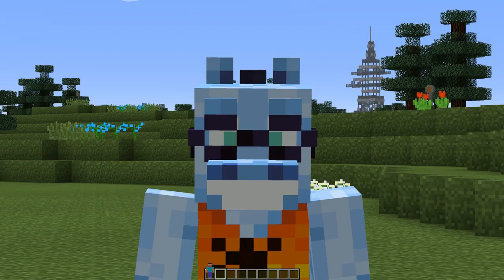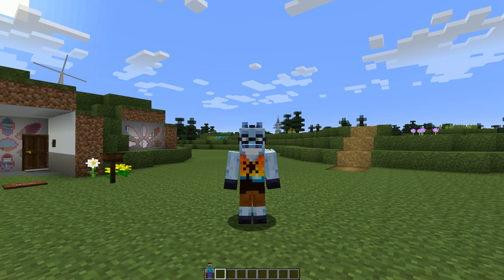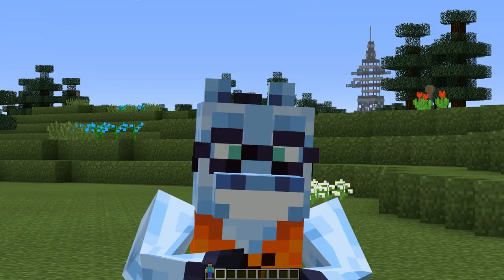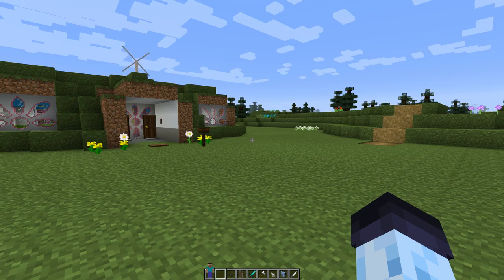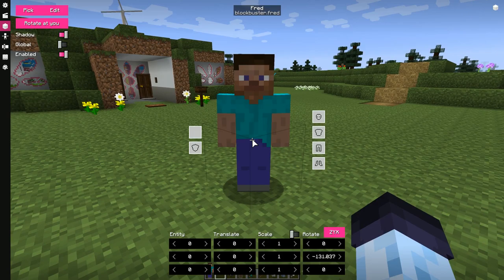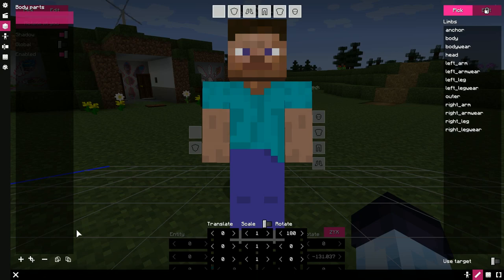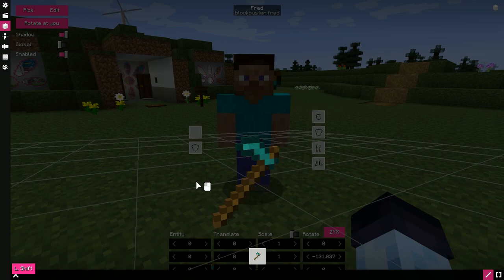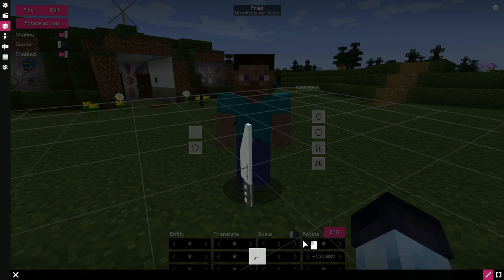BB tips — How to attach items 2.0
Hello there! My name is McHorse, and in this short Blockbuster tips video, I'll show you a new way to attach items to your characters.

00:00 — Intro
00:32 — How to attach items
00:59 — Item morph
01:19 — Posing
01:34 — Result
01:48 — Outro

--- Links ---

--- Assets ---

--- Music/Sounds ---

— Rewired by The Whole Other